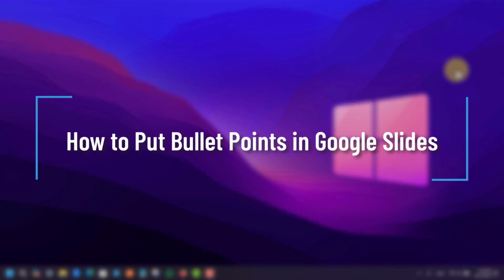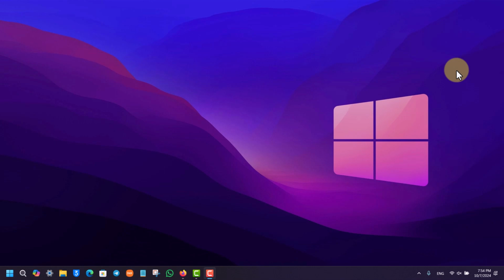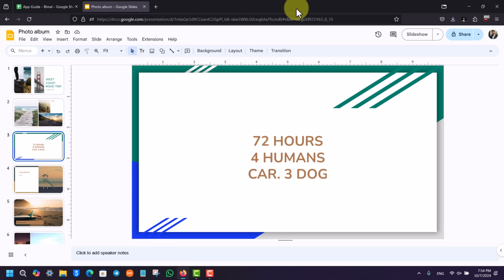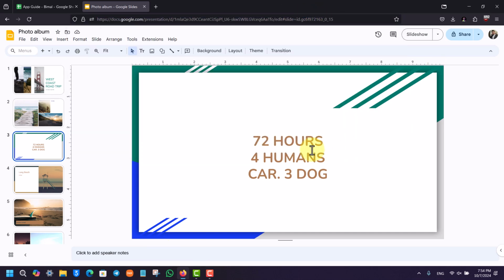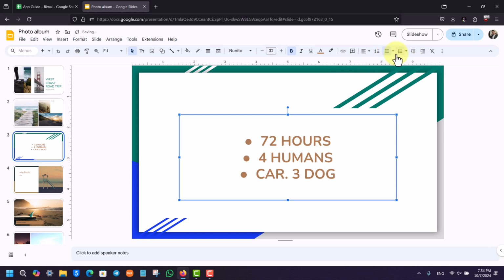How to Put Bullet Points in Google Slides !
This video explains how to easily add bullet points in Google Slides. The tutorial provides simple, step-by-step instructions, covering both manual and shortcut methods. Whether you're preparing a presentation for work, school, or a personal project, this guide will show you how to format your text with bullet points to enhance the structure and readability of your slides.

To begin, open Google Slides by launching the application or navigating to slides.google.com. Once your presentation is open, you can select any block of text you'd like to convert into a bulleted list. After selecting the text, look at the toolbar at the top of the screen. There, you'll find two icons: one for a "dotted bullet list" and another for a "numbered bullet list." You can choose between the two depending on your preference. The dotted bullet list is great for simple points, while the numbered list works well for steps or ranked information.

The video then moves on to explain how you can create bullet points using a handy keyboard shortcut. If you’re on a Windows computer, press "Control + Shift + 8" to insert bullet points in your selected text. For Mac users, the equivalent shortcut is "Command + Shift + 8." These shortcuts allow you to add bullet points without needing to click the icons in the toolbar, making the process even faster. This trick is particularly useful for those who want to work more efficiently in Google Slides.

In addition to these basic instructions, the video emphasizes how flexible and easy the bullet point feature is in Google Slides. With just a few clicks or key presses, you can switch between different bullet styles, and the process is the same regardless of the type of content you're working on. The video concludes with an invitation to ask questions in the comments if viewers need further clarification.

If you found this guide helpful, be sure to check out other videos on the channel for more useful tips and tricks on using Google Slides and other productivity tools.

Timestamps:

0:00 Introduction
0:02 Adding bullet points in Google Slides
0:10 Launching Google Slides and selecting text
0:20 Choosing between dotted and numbered bullet lists
0:37 Using shortcuts for bullet points
0:40 Shortcut for Windows: Control + Shift + 8
0:44 Shortcut for Mac: Command + Shift + 8
0:54 Enabling bullet points with shortcuts
1:00 Conclusion

Using bullet points in Google Slides is a straightforward task that can help improve the structure of your presentations. Whether you prefer using the toolbar or keyboard shortcuts, adding bullet points allows you to present information clearly and concisely. Bullet points help break down complex information into smaller, more digestible pieces, making your slides easier to follow for your audience. By using either dotted or numbered bullets, you can customize your lists to suit the nature of your content.